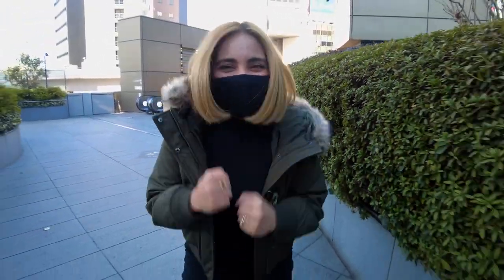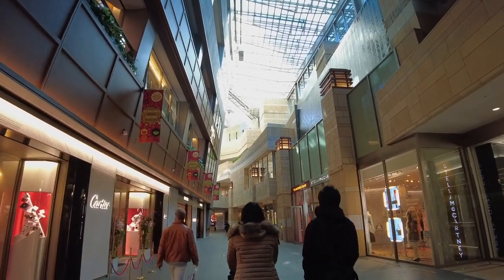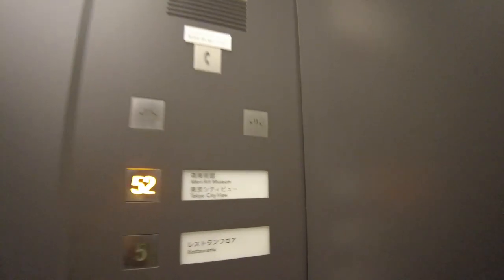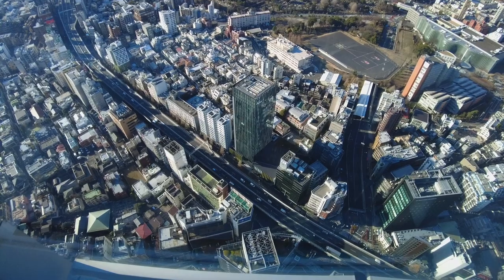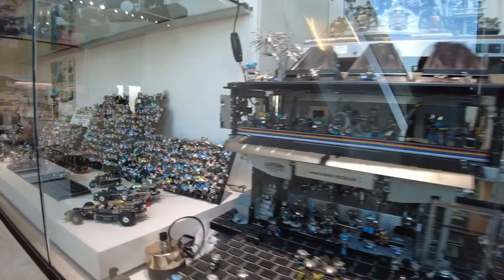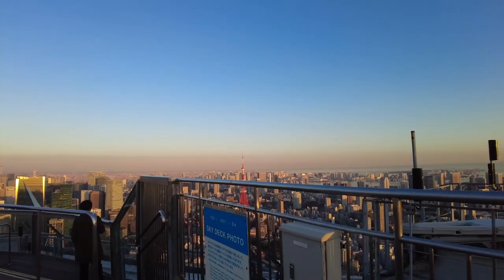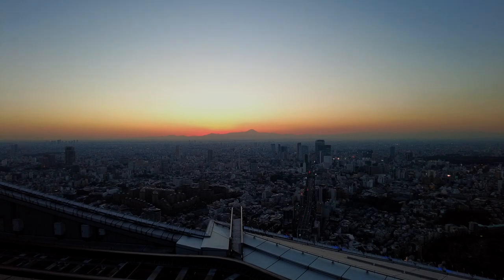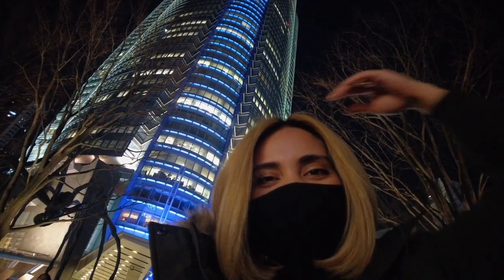The Best 360 View of Tokyo?! Roppongi Hills Mori Tower!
Konnichiwa, lovely humans!

I am a sucker for view decks and boy am I obsessed with this one! Come with me as I enjoy the view from Roppongi Hills Mori Tower: Tokyo City View. I'm this close to getting an annual pass! I can stay up there for hours. Crazy? Not really. I went up to the view deck at 2:30 and came down at 7:00. Highly committed to this view deck? YES! So, watch the video and let me know if you think I'm right. Please? Arigathankyouuuuu!

Hana

Say Laa - Gregory David
Stone Cookies - Dusty Decks
Believe Me When I Say It - Matt Large
Moonbeams - Gregory David
Your Echo - Gregory David

Side Note:
I was really fortunate that I was able to film this before Tokyo City View temporarily closed down for renovation. They will reopen end of April 2021. Hopefully by then the world has reopened and you can come enjoy what I enjoyed, too!